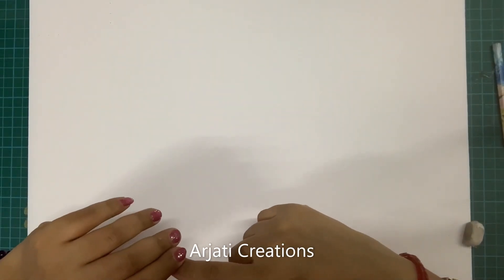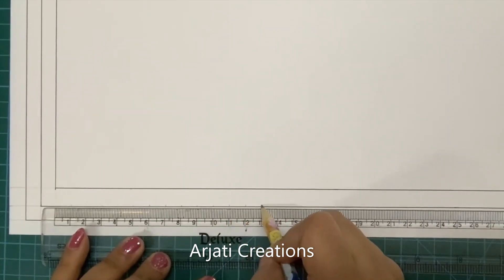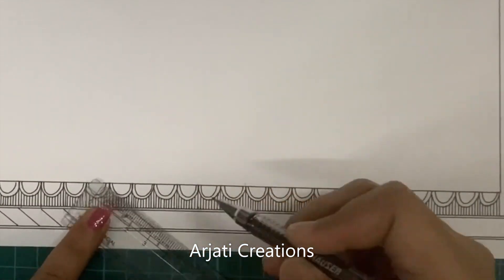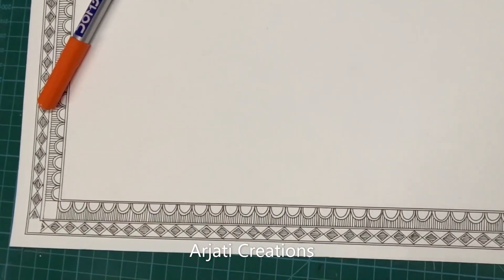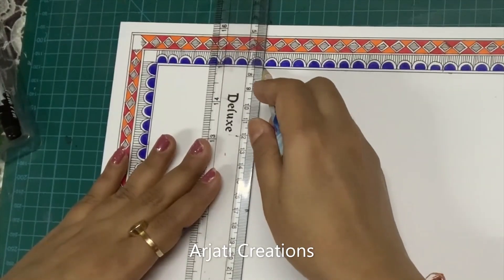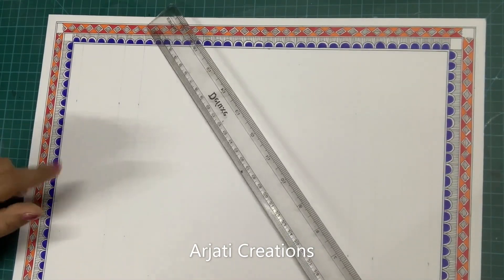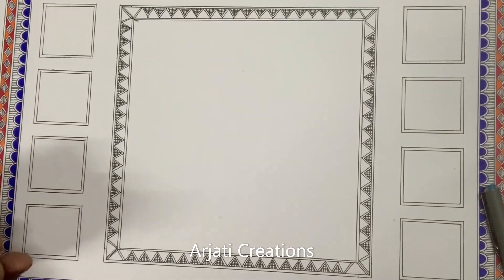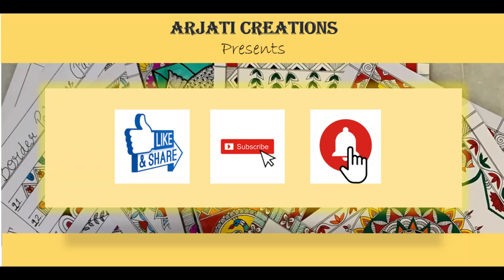Ashtavinayaka (Part 1) in Madhubani style/ How to make Ashtavinayaka step by step/ Ganesha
At Arjati Creations we present Madhubani Complete course and in this video we have explained the Ashtavinayaka (Part 1) in Madhubani style/ How to make Ashtavinayaka step by step/ Ganesha  in detail.

A3 Sheet
Micron Pens
Watercolour sheet
Brush Pens
Coloured Pens